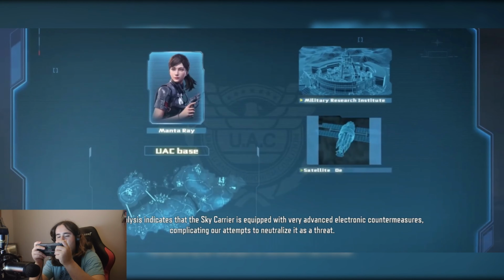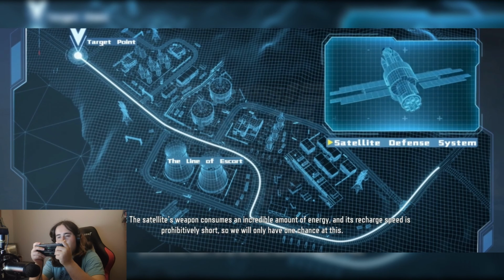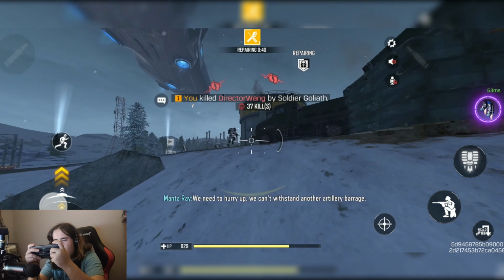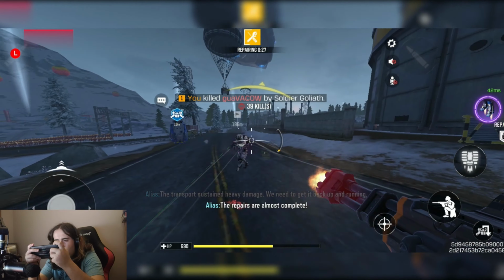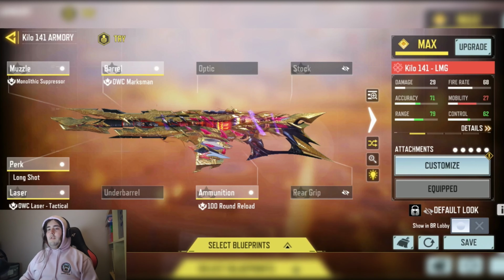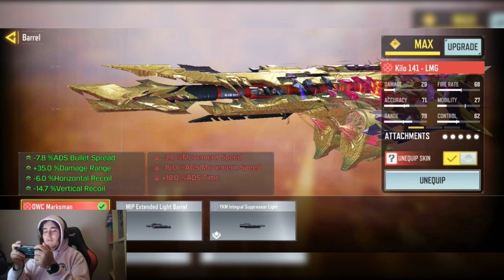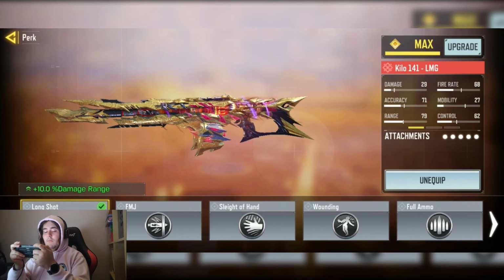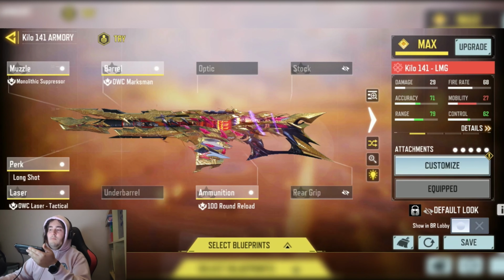*NEW* ISOLATED ARCHON'S HAMNER EVENT + REACTION in COD MOBILE Season 10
Daily Shoutout: @nc9gaming116

Hi! Thank you for tuning into my channel. Your are watching COD Mobile New Update Archon's Hammer Event. This 'new' Archon's Hammer Event is super epic! So guys keep supporting, don't forget to subscribe, hit that Like & Bell button, also leave a comment below of your thoughts of the gameplay and any other recommendations of android games that I should be playing. BTW thank you!